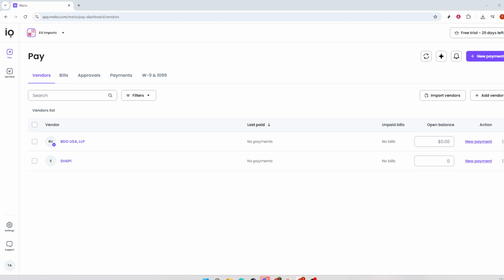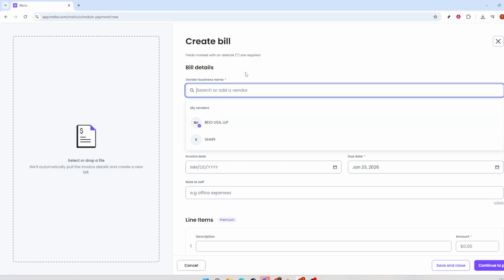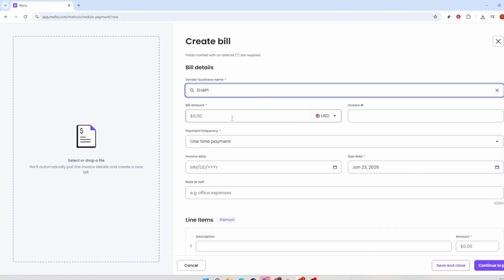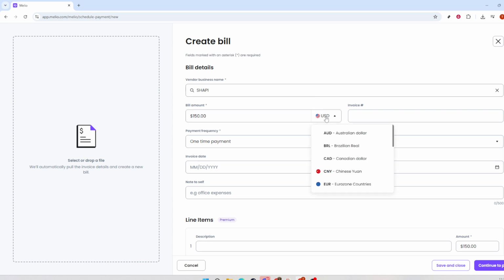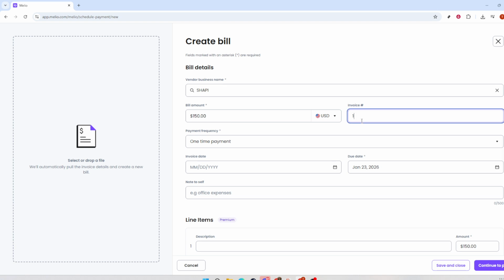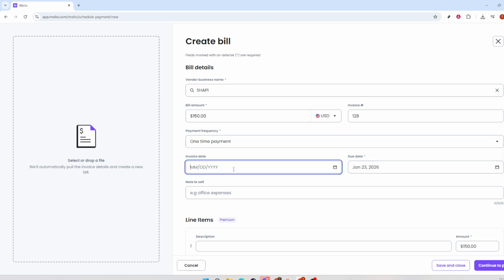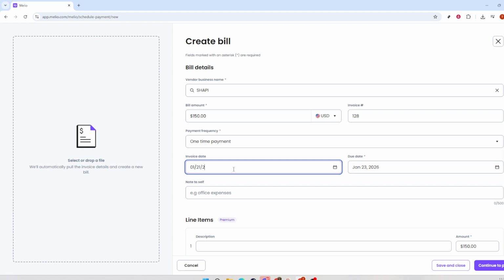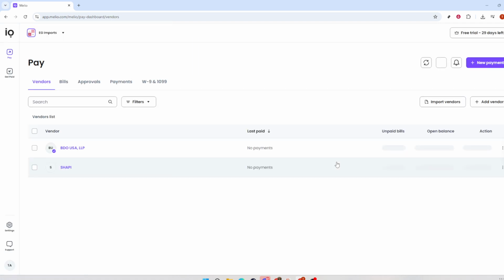How To Create A Bill Manually In Melio (Quick Guide)